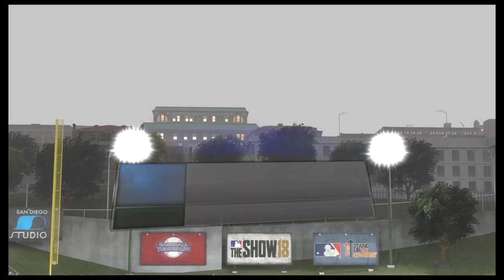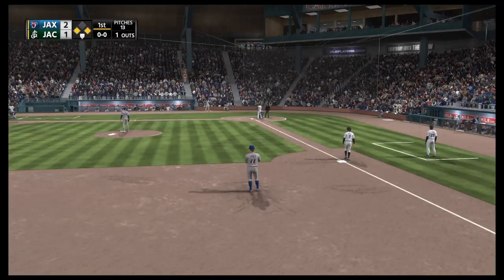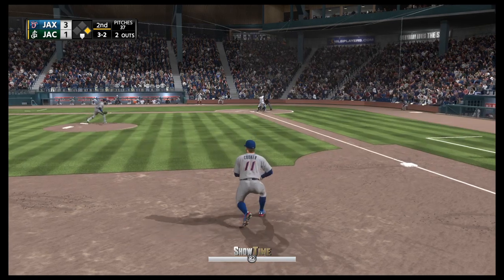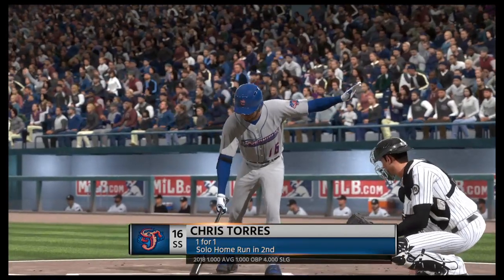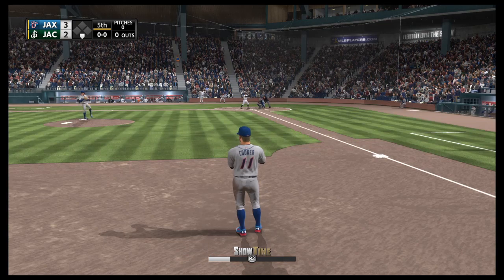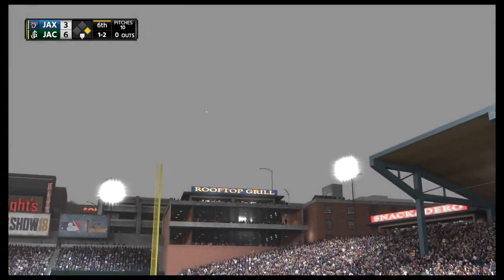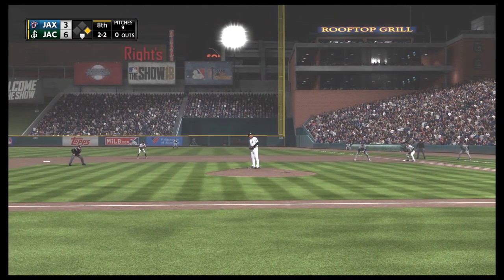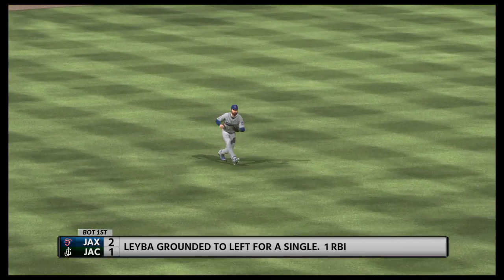MLB the Show 18 RTTS - Year 1 - 2018 Jacksonville Jumbo Shrimp (AA Minor League Debut) (Episode 9)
MLB the Show 18 RTTS with OSFM rosters. Every 2018 A, AA, AAA, & MLB player is real and accurate!

No sims. No replays. Max realism.